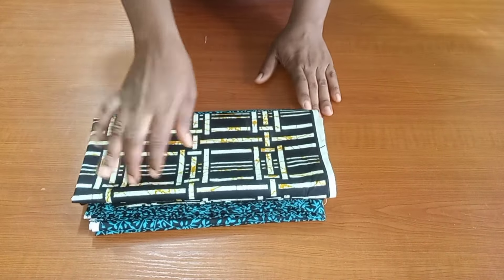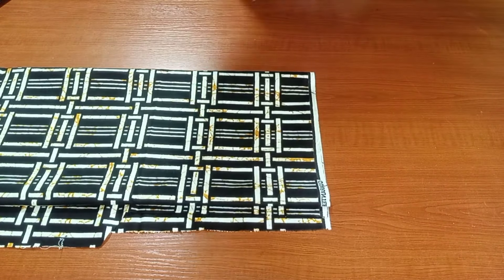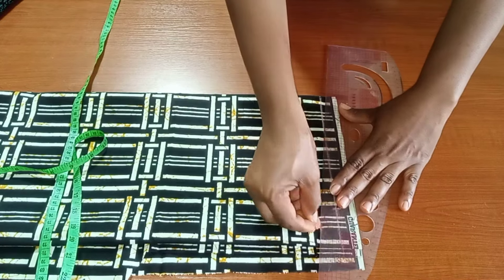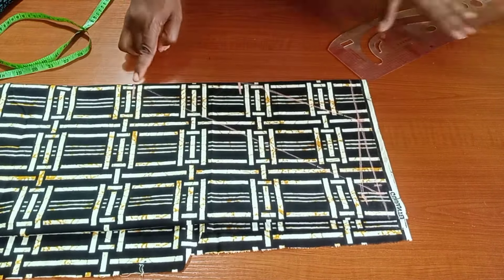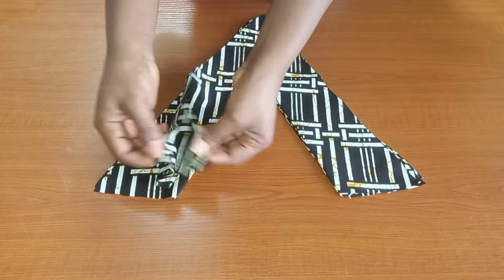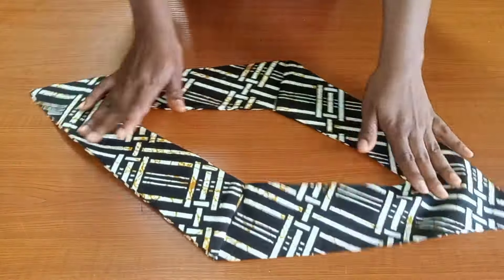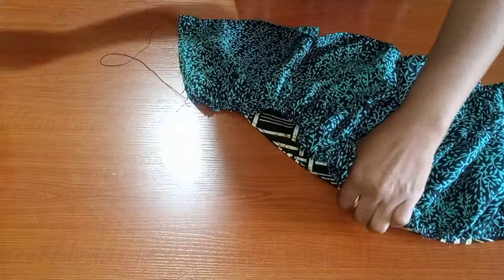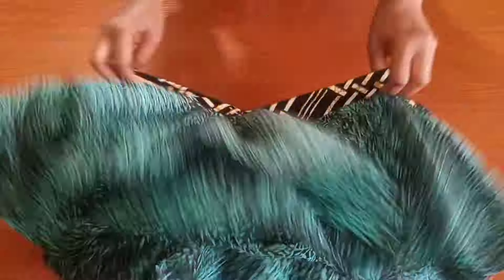How to Cut and Sew a Stylish Gathered Crop Top With V Neck.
Very detailed and beginner friendly.